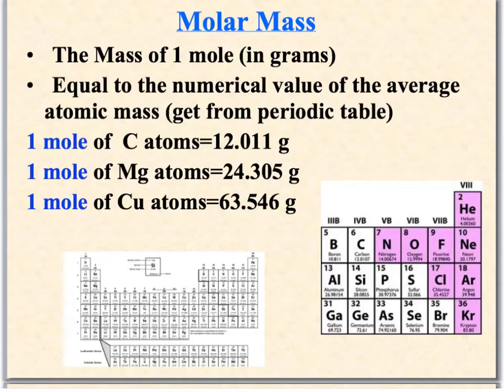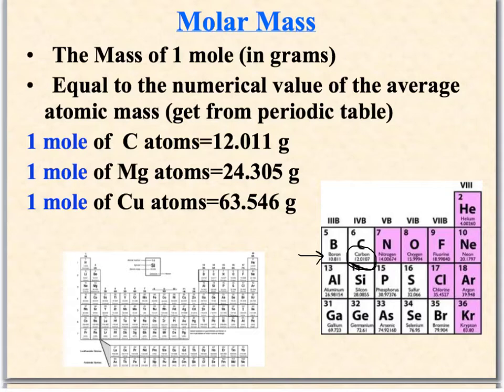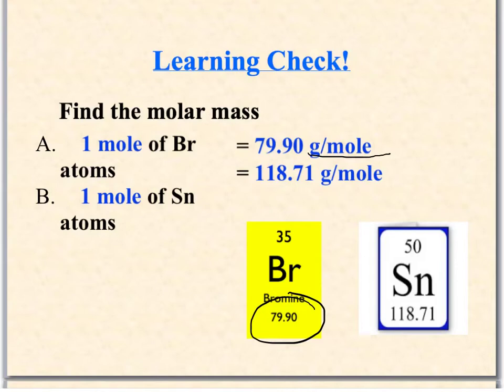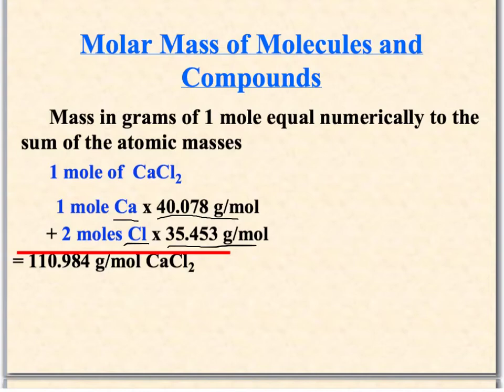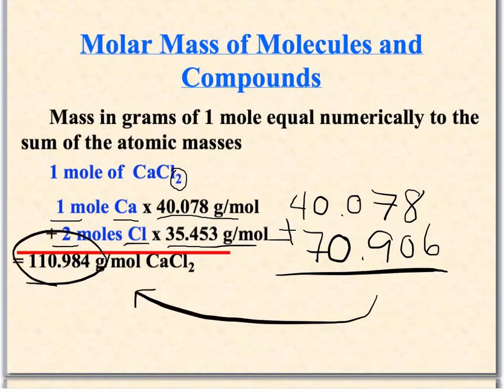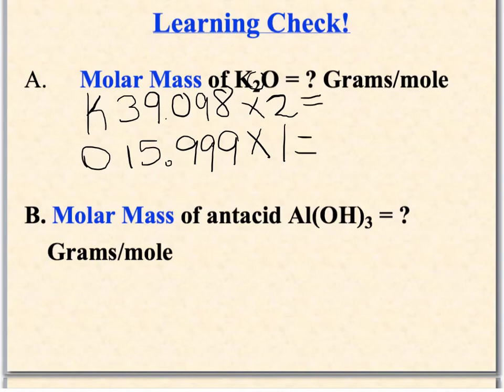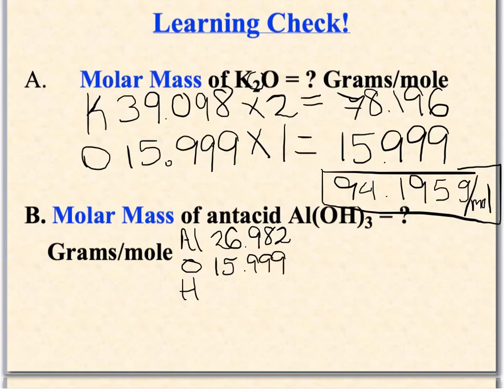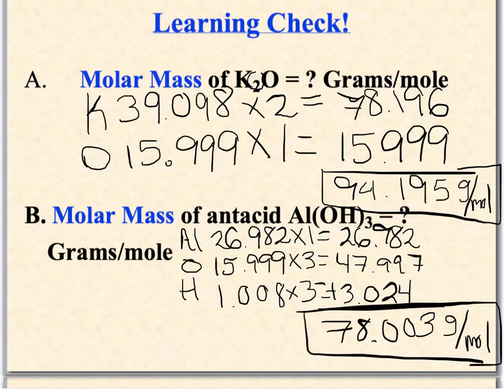Molar Mass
How to calculate the molar mass of an element or a compound. Taught by Ms. White.